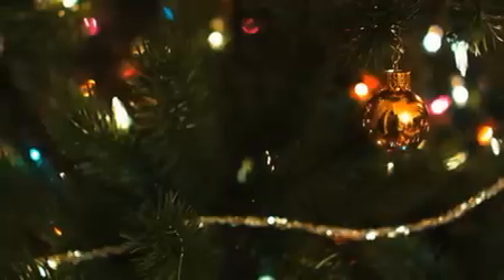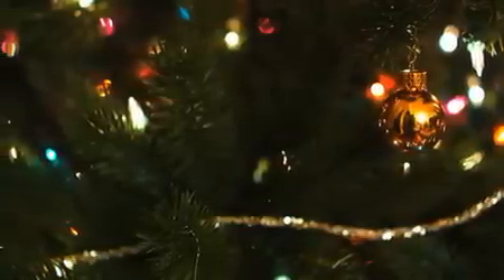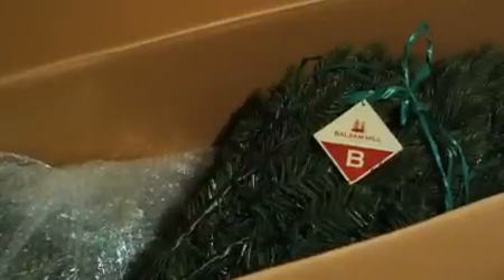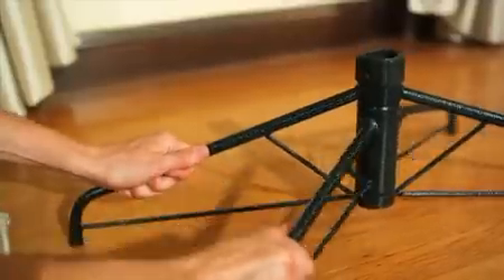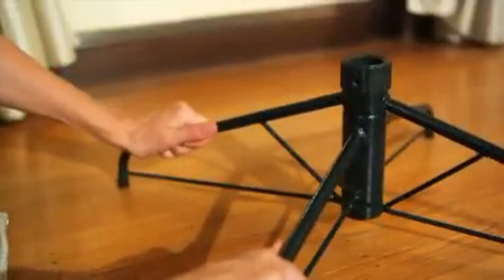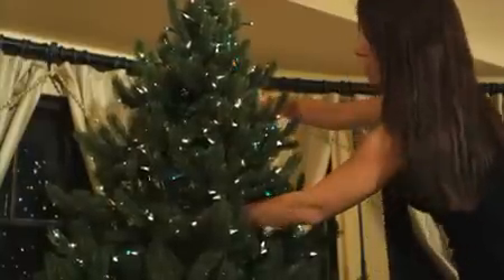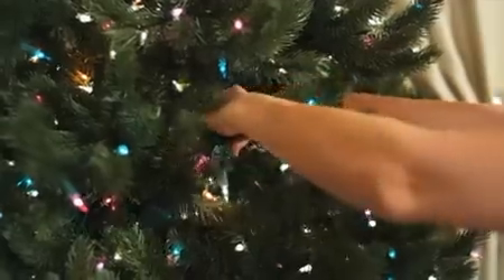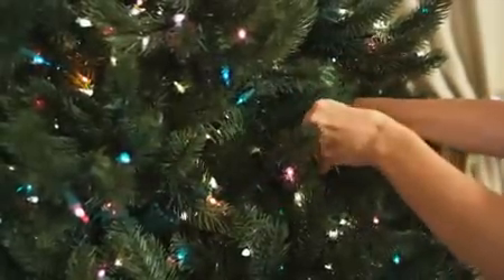How to Set Up Your Balsam Hill Pre-Lit Artificial Christmas Tree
Learn the proper way to set up your Artificial Christmas tree. As an example, we used one of our the Balsam Hill pre-lit Christmas trees to show you a step-by-step procedure.